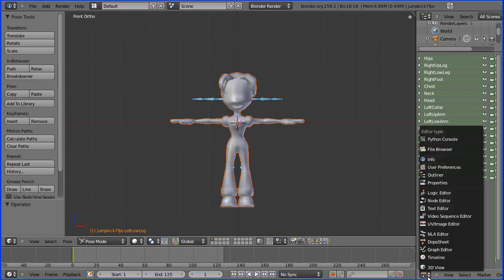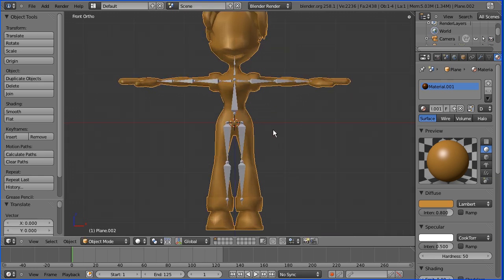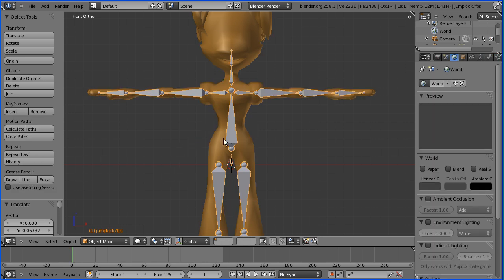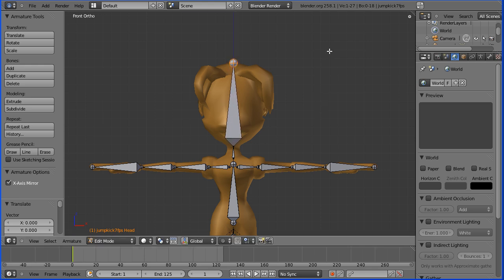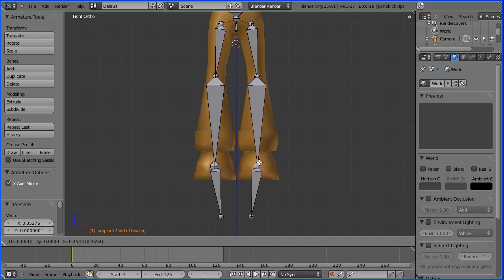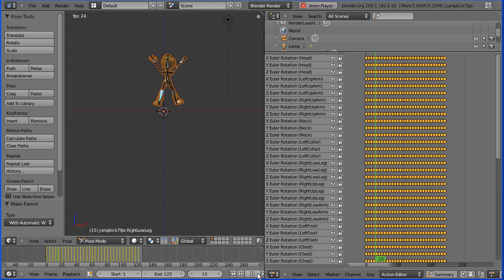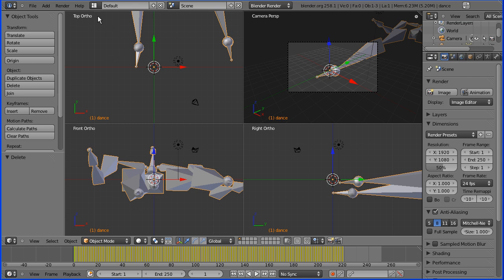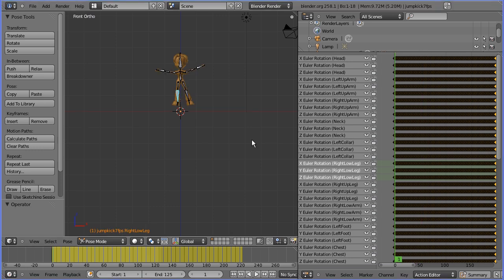Blender Tutorial Connecting a Skin to a Motion Capture Armature Part 2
The second part of the tutorial shows how to match the skin to the armature and how to connect them. It also shows how to append other actions to give the rig a range of animations stored in a single file.

Key points -
Moving and scaling the skin to match the armature.
Moving joints (e.g elbow, wrist) of the armature to match the skin.
Connecting the skin to the armature by creating a parent child relationship.
Testing the rig with the original motion capture animation.
Appending another motion capture animation.